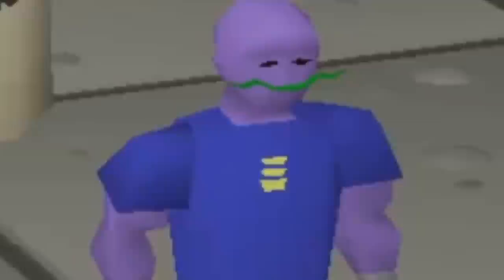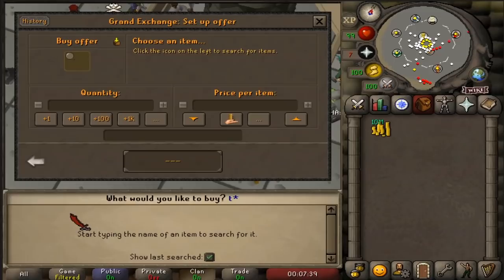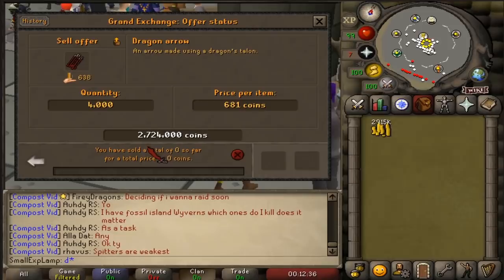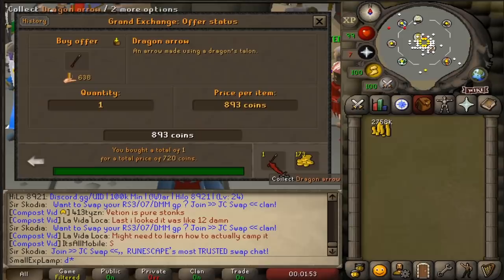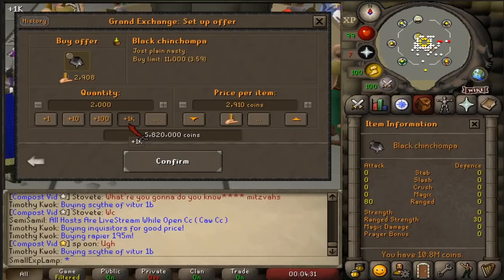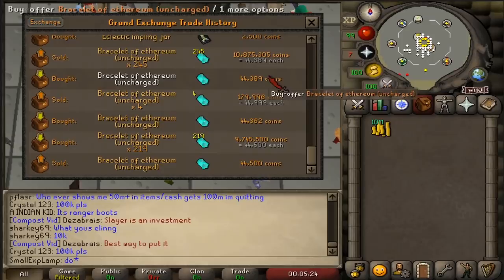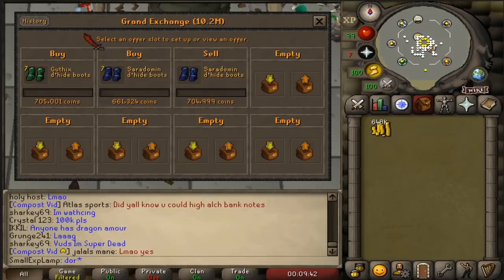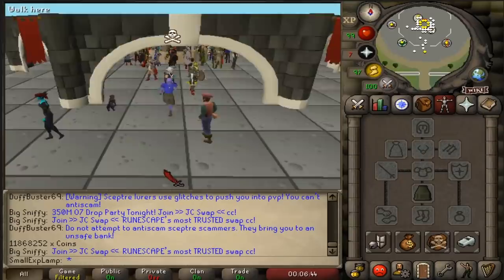How Much Can You Make in 1 Day Flipping in OSRS? (It's OP)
Flipping is such a useful and fun activity that people need to do more in OSRS! Personally I am someone that has loved flipping and merching in runescape for as long as I can remember. The idea of taking something that is worth less than what you sell it for and working your way up is just such an amazing concept and when it works as well as it does in Old School Runescape then I just have to do it. Flipping is the act of buying an item for the highest offer in the GE and selling it for the Lowest sell offer, there will always be a difference between these prices or else the sales would've been made with one another. That is a simple explanation of what I will be doing, and I will be testing to see how much I can make in 1 day doing this with only 10M! I also have some more beginner guides if you want to learn more!